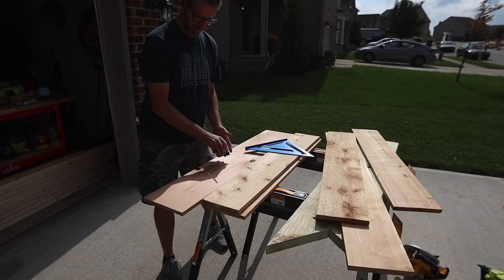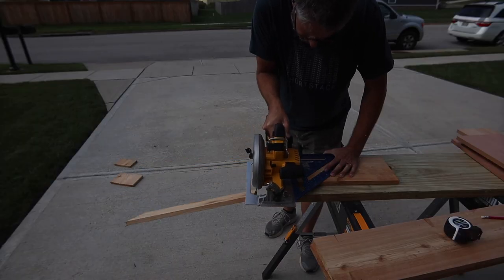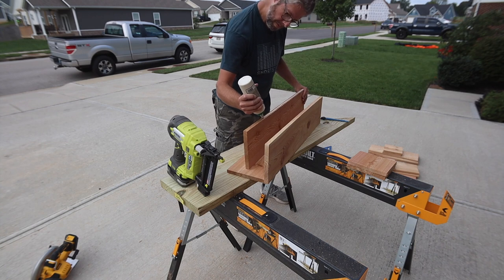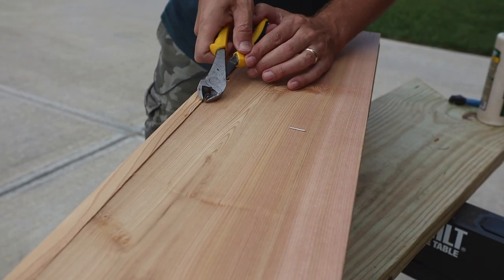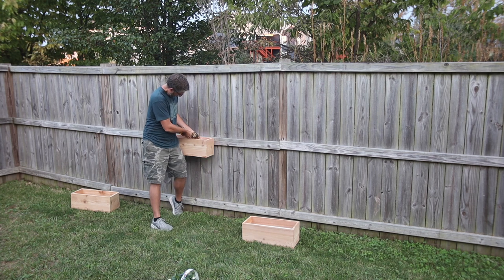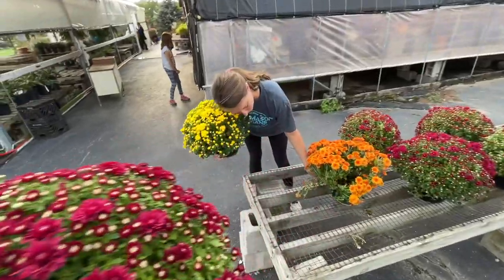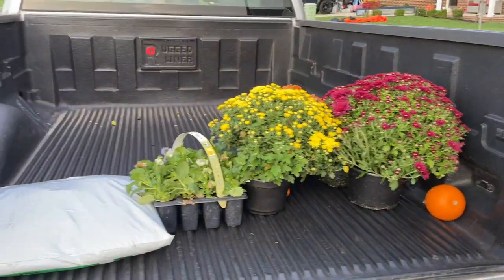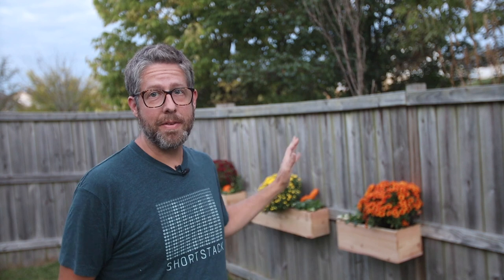Planter Boxes - Easy Project w/ Only 3 Tools!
In this video, I built some simple DIY planter boxes using only 3 tools! This project is great to use up some scraps and doesn't take long at all, but gives your yard or space great appeal. Build some easy planter boxes for your yard!

Circular Saw
Cordless Nailer
Brad Nails
Outdoor Glue

-Thumbs up: tells YouTube you liked it and they show it to more people
-Share the video: This really helps me get in front of new people